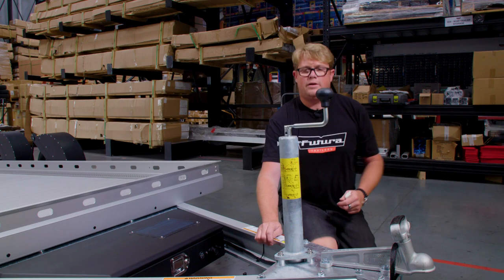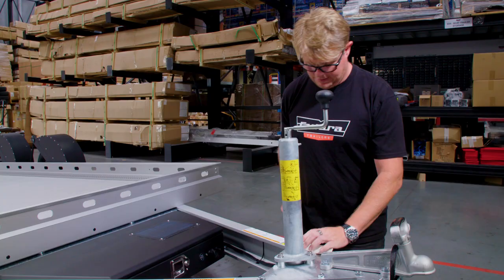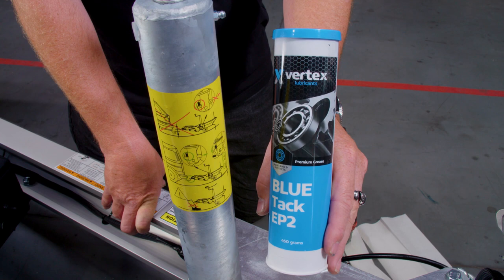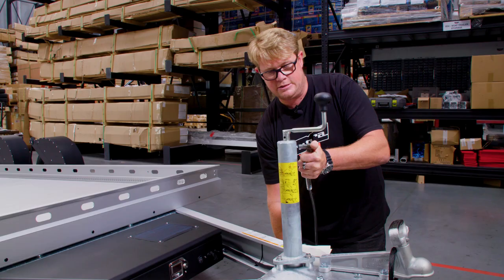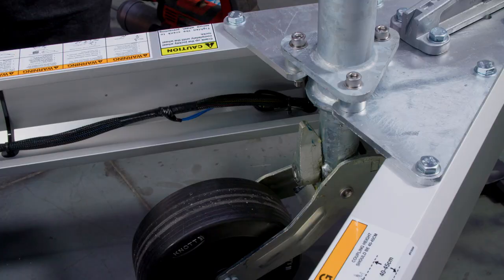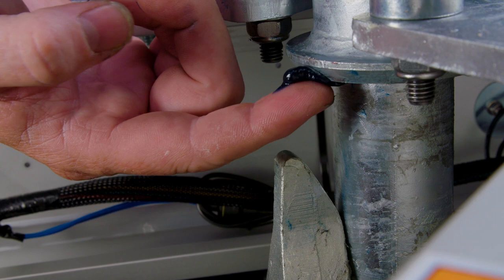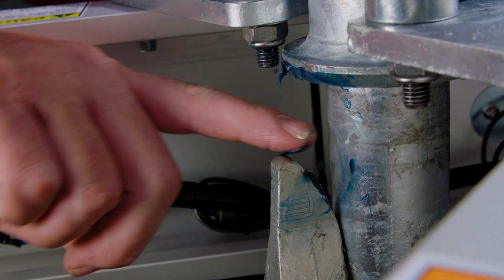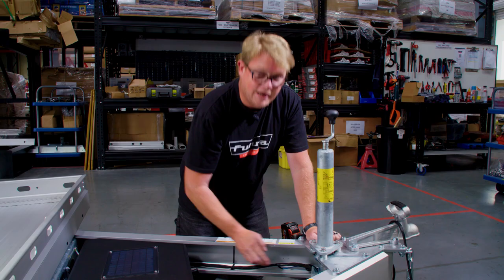How to Grease the Trailer Jack | My Futura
For ongoing maintenance on your jack wheel, we recommend regular greasing to aid smooth operation ✅